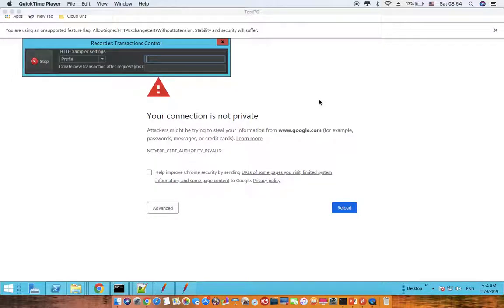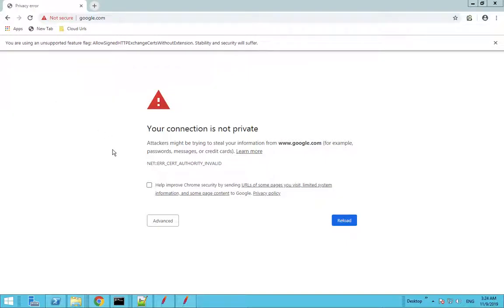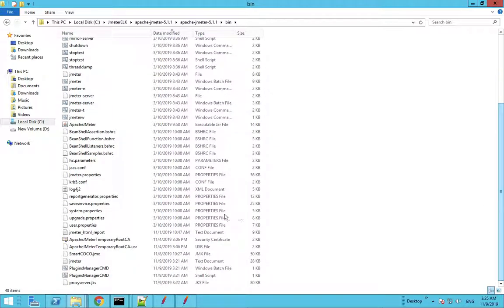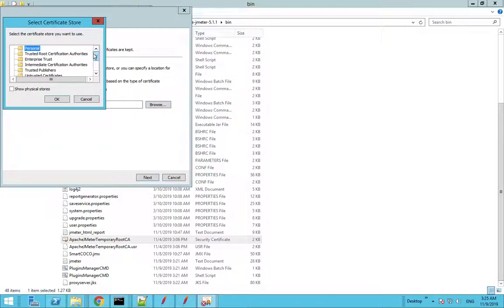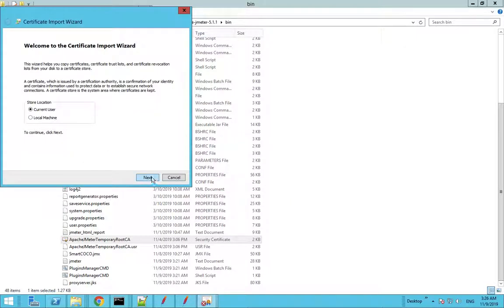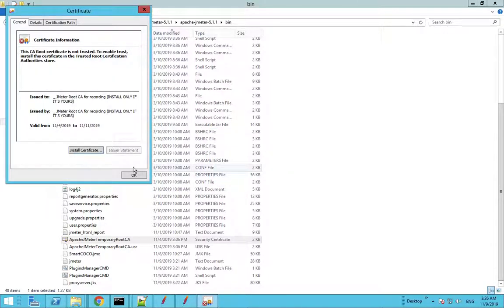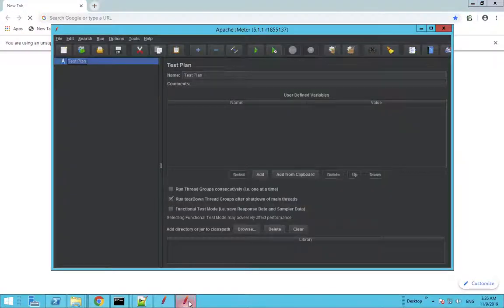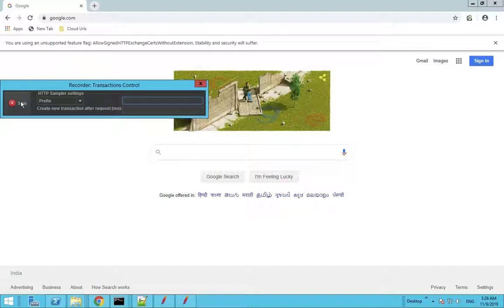Jmeter Certificate Error and solution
This video speaks about solving the issue because of Jmeter certificate